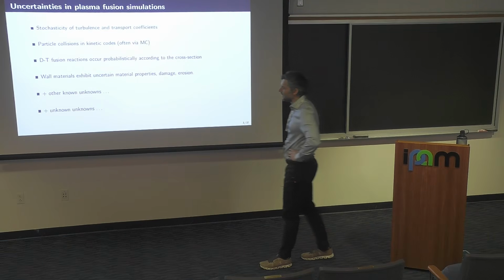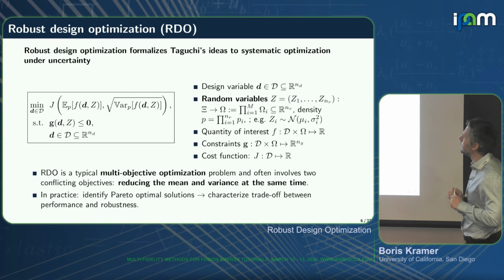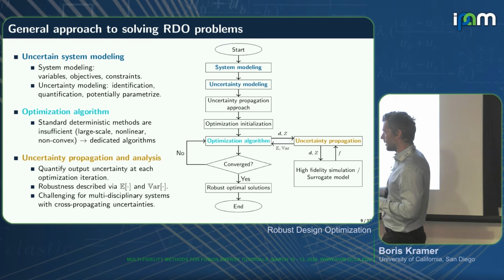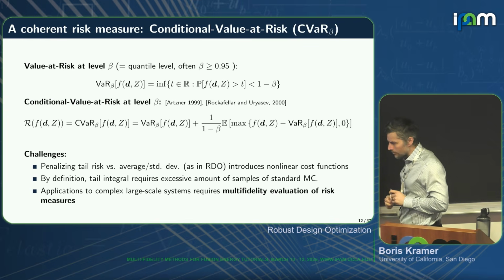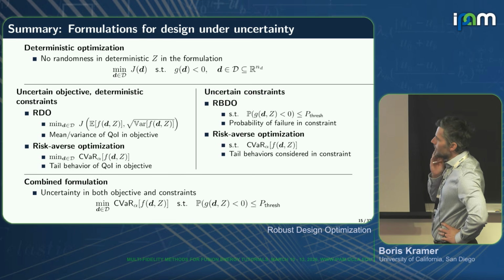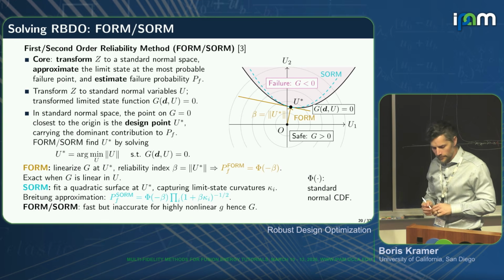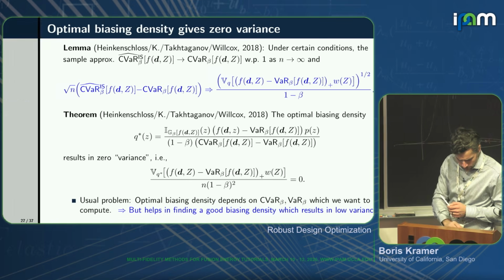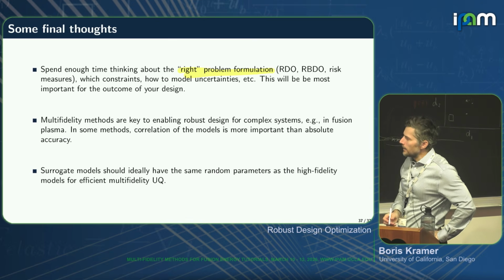Boris Kramer - Robust Design Optimization - IPAM at UCLA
Recorded 12 March 2026. Boris Kramer of the University of California, San Diego, presents "Robust Design Optimization" at IPAM's Multi-Fidelity Methods for Fusion Energy Tutorials.
Abstract: Reliable, robust and risk-averse design of complex engineering systems with optimized performance requires dealing with uncertainties. A conventional approach is to add ad-hoc safety margins to a design that was obtained from deterministic optimization. Safer engineering designs require appropriate cost and constraint function definitions that capture statistics and distributional information about the unwanted system behavior, which becomes stochastic in the presence of uncertainties. In this tutorial, we will start by discussing the modeling of uncertainties in complex systems, and then present various approaches to design systems in the presence of uncertainties, such as risk-based design optimization (RiBDO), reliability-based design optimization (RBDO) as well as robust design optimization (RDO). For each approach, we will offer several areas of active research and established methods to implement such.